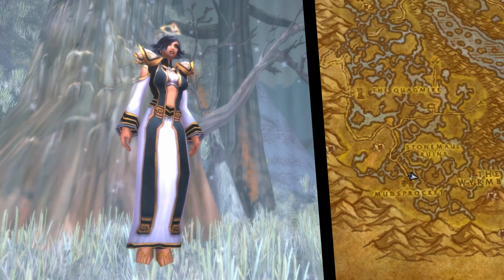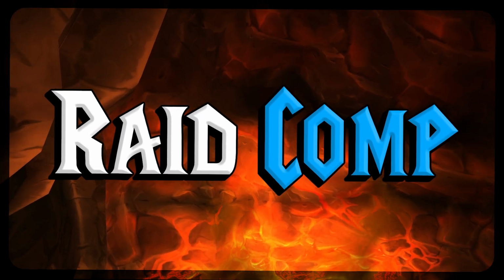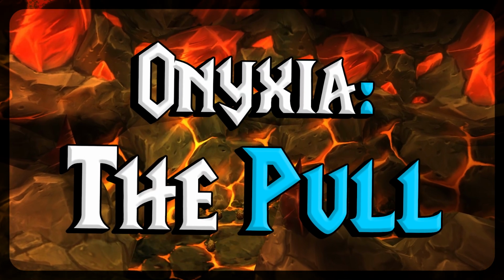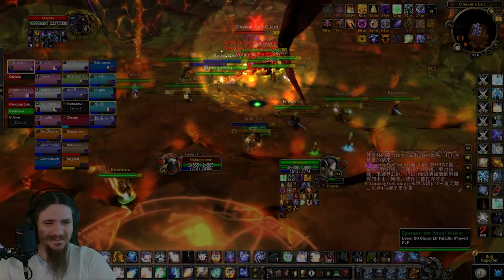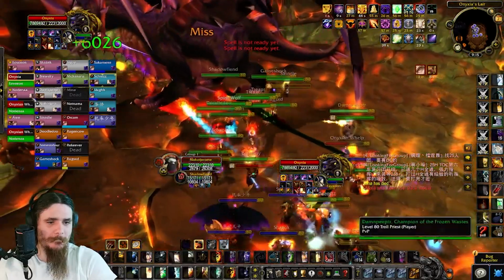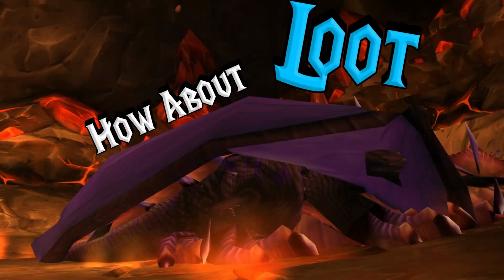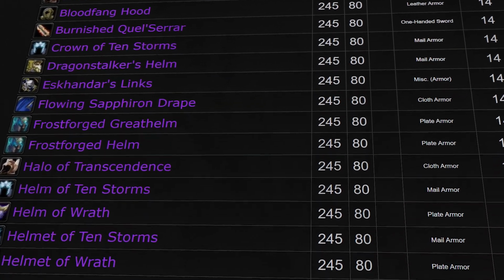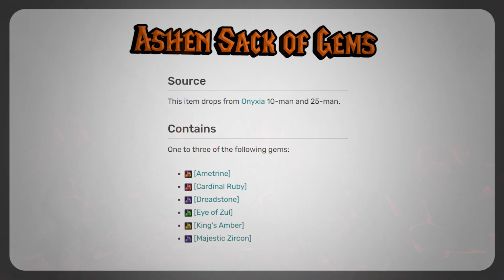Get the Onyxian 310% Drake in Wotlk Phase 3 - Onyxia Guide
Onyxia is coming to Wotlk Phase 3, and it's time you learn how to defeat her to get one of the rarest mounts in the game: Reins of the Onyxian Drake.
Chapters
0:00 - 0:45 Onyxia's Backstory
0:45 - 1:02 How to  get to Onyxia
1:02 - 1:32 Is Onyxia HARD?
1:32 - 1:48 Onyxia Raid Comp
1:48 - 2:10 The Pull
2:10 - 2:59 Onyxia Phase 2
2:59 - 3:26 Onyxia Phase 3
3:26 - 3:41 Reins of the Onyxian Drake
3:41 -5:00 Onyxia Loot